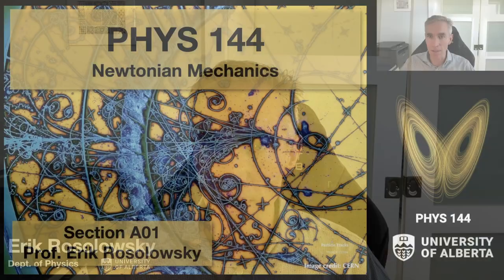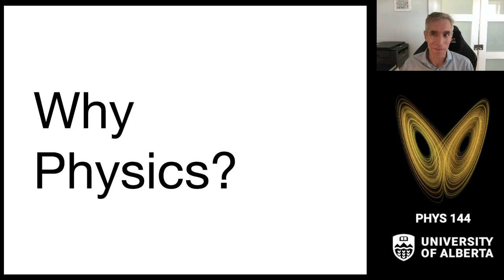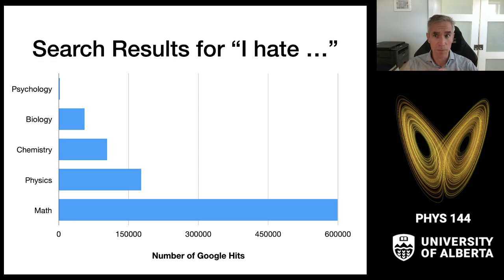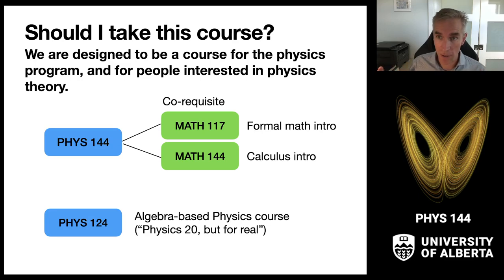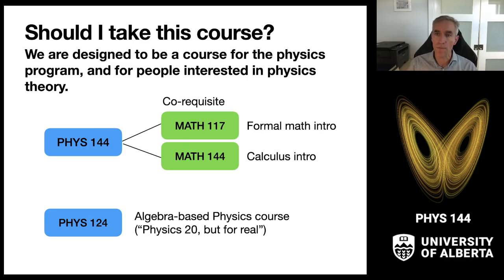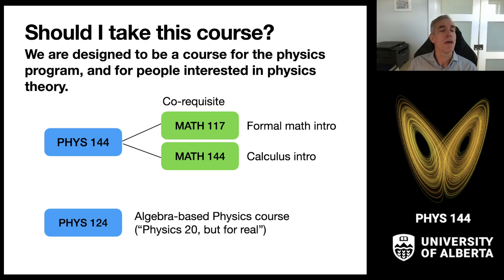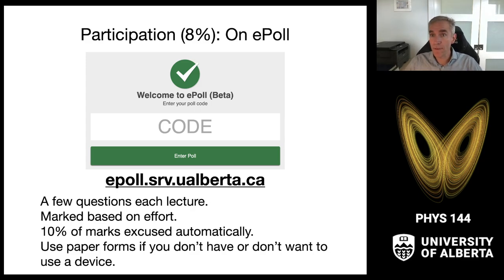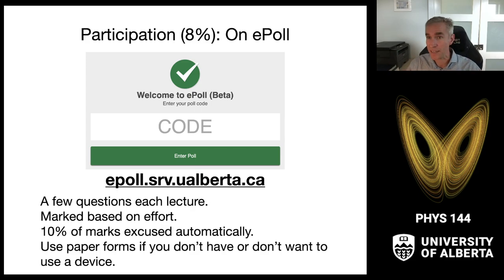PHYS144 Introduction (Fall 2024)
This is the "syllabus video" for PHYS 144 in Fall 2024.  Watch and learn about this year's setup.

0:00 Motivation for Physics
4:46 Should I take this class?
8:46 Your Friend: the Syllabus
9:30 Required Materials
12:55 The Basic Schedule
15:52 Grading and course components
29:16 The Ace Clause
33:58 Introduction to Canvas
36:05 Discord Discussion